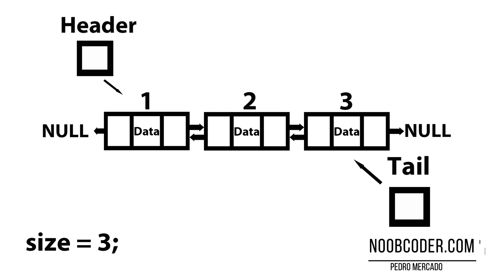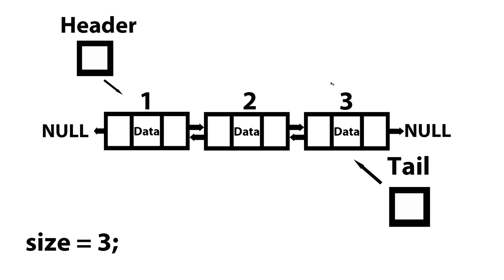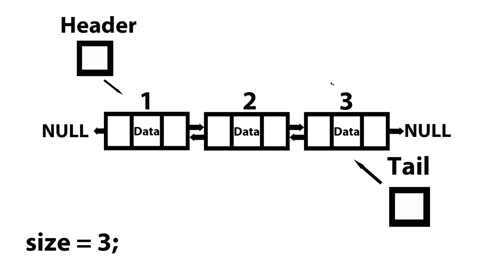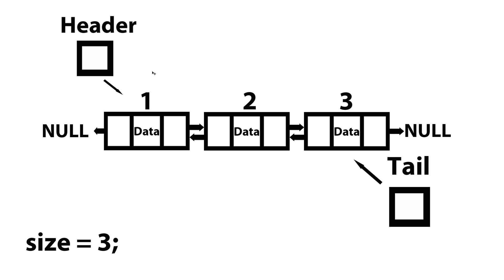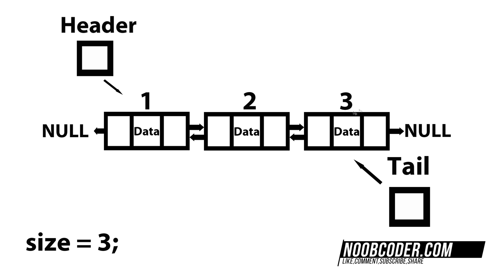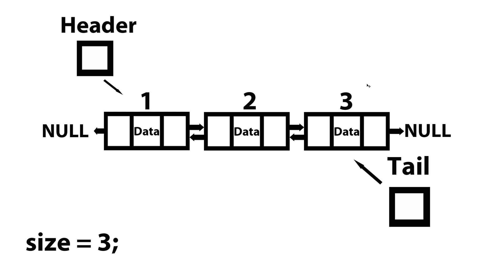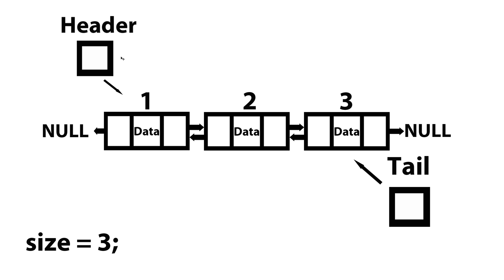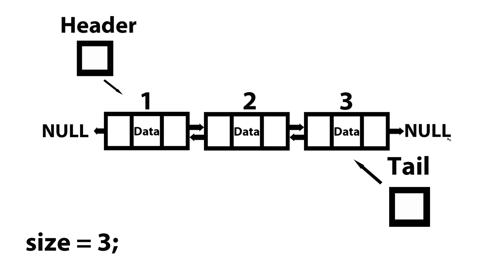Linked List For Beginners in C++ : Insert At Doubly Linked List Part17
In this tutorial, we're going to learn how we can insert a node at a certain position within our Doubly Linked List.